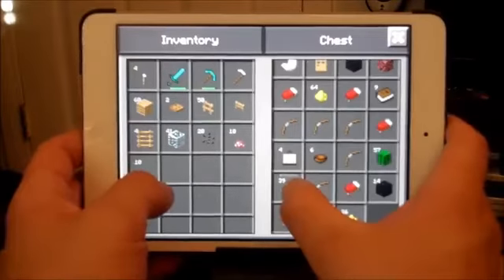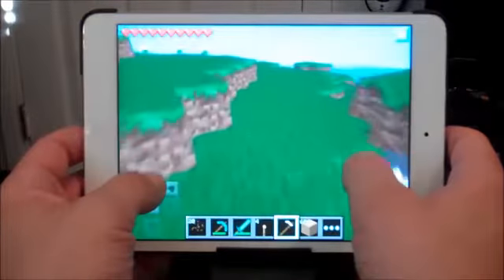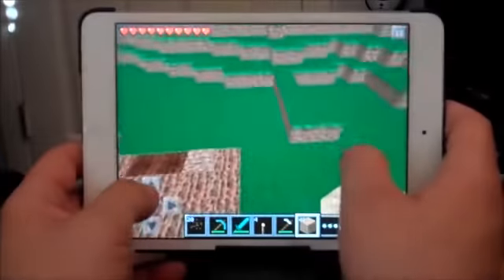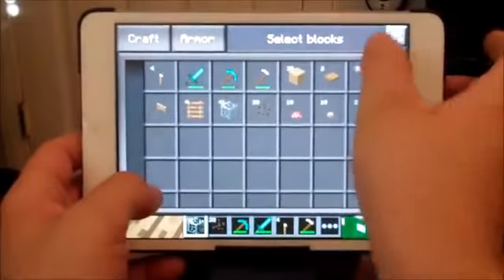Minecraft Pocket Edition Lets Play Ep. 6 Diamond Glitch & A Farm Update 0.6.1661